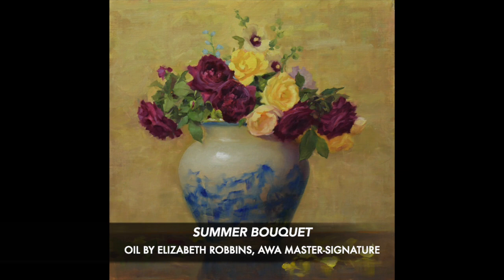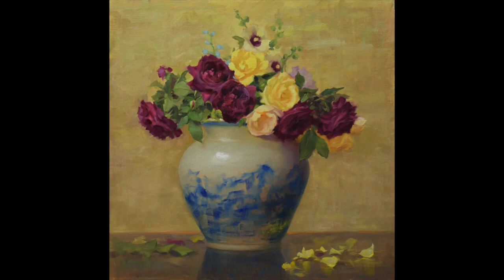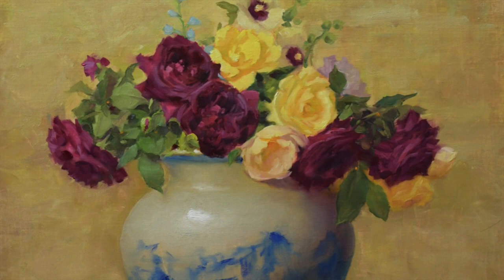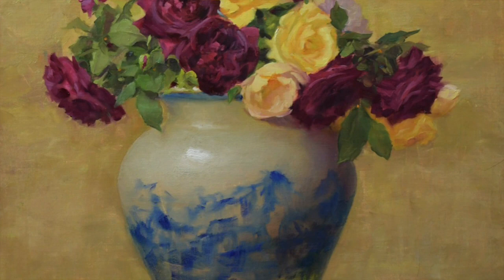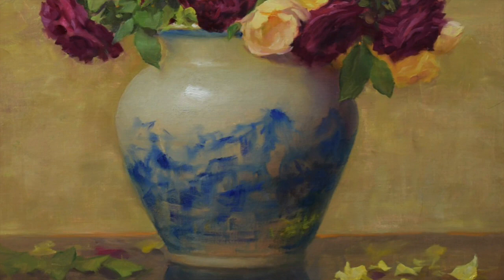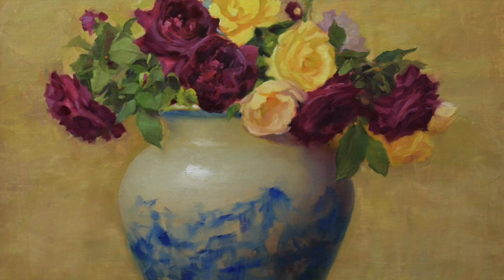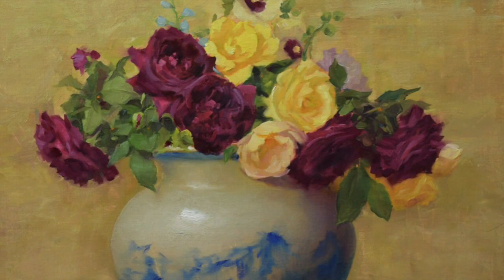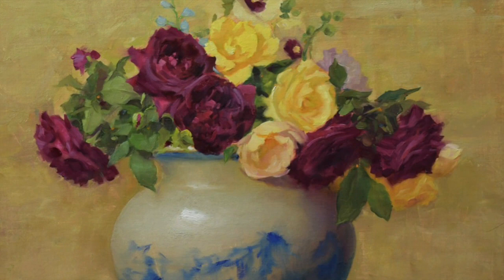2020 AWA Spotlight: Linda Glover Gooch on "Summer Bouquet" by Elizabeth Robbins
AWA Master-Signature member Linda Glover Gooch discusses "Summer Bouquet" by Elizabeth Robbins. This piece is part of the Making Their Mark: American Women Artists virtual exhibition at the Booth Museum, available online through Aug.